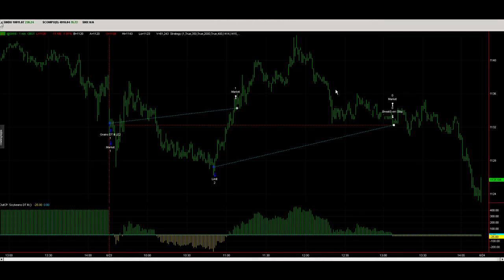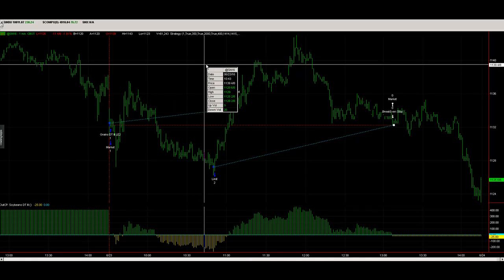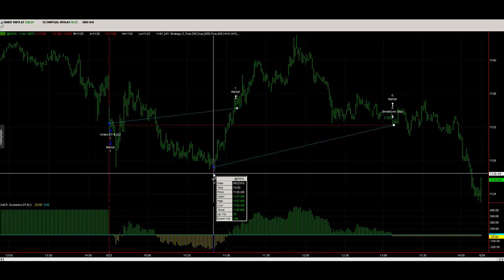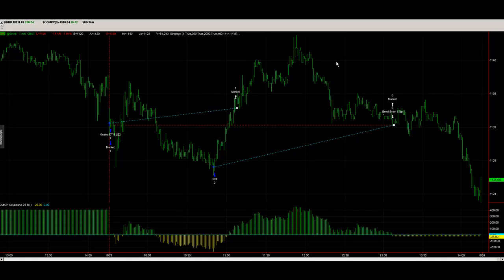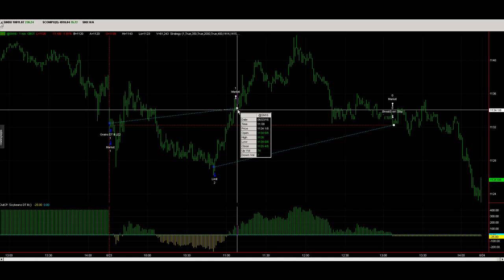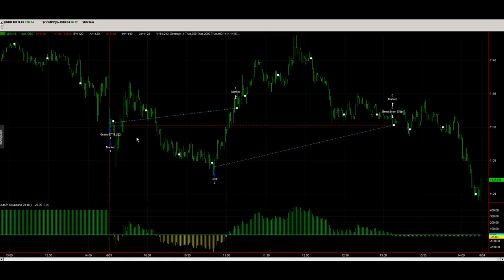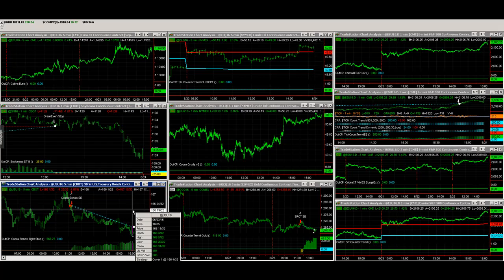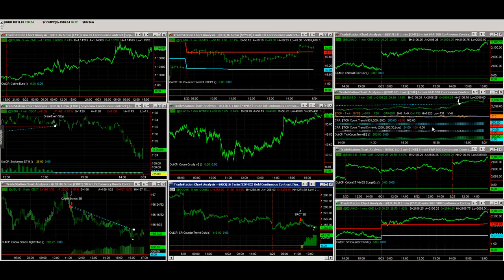Adding to Losers Successfully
We added to a losing trade today in Soybeans, entering near our stop loss and catching a market reversal. We were able to take a breakeven trade and make it profitable. Futures and forex trading contains substantial risk and is not for every investor. An investor could potentially lose all or more than the initial investment. Risk capital is money than can be lost without jeopardizing ones' financial security or life style. Only risk capital should bused for trading and only those with sufficient risk capital should consider trading. Past performance is not necessarily indicative of future results.